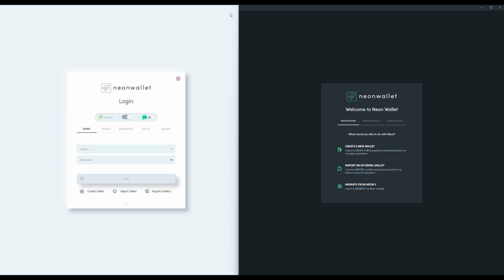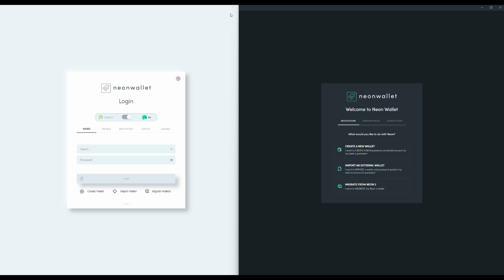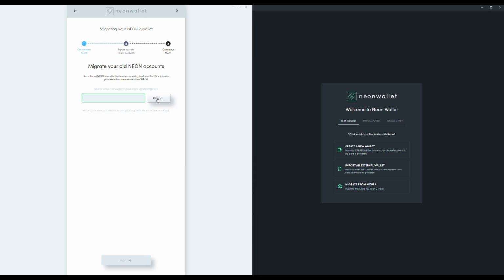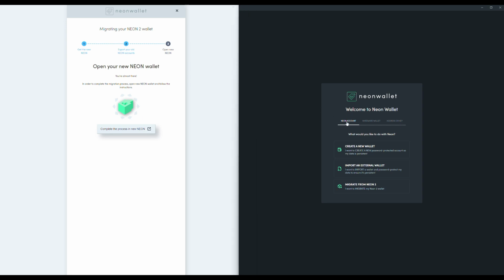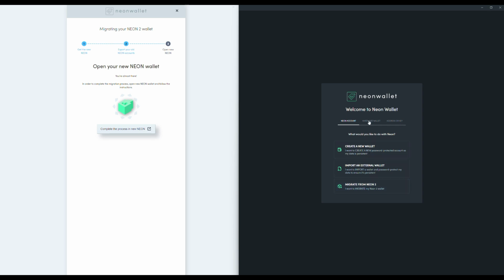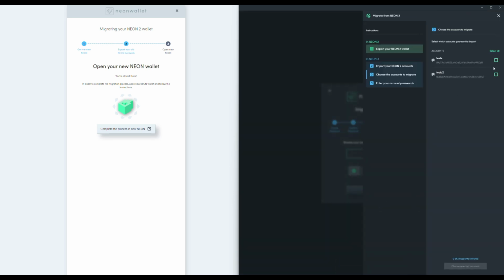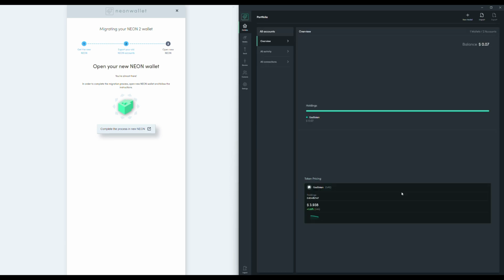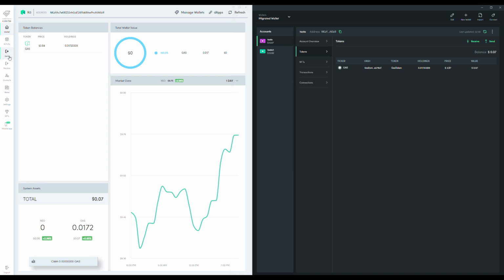Neon Wallet Desktop - How to Migrate (copy) your Neon2 Accounts to Neon3 (with comments)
Hey there! Asch from the COZ team here :)

We are providing this video to showcase how the Migration from Neon2 to Neon3 works, and also clarify a couple points about what this process actually does

Clarifications about migrating from NEON2 to NEON3:

1 - The process is actually a safe mirroring of all accounts you have in your Neon2 to be used on Neon3
2 - Data is encrypted and need password for all accounts you decide to try and import on Neon3, the file by itself is insufficient to copy the data, which guarantees safety.
3 - Since the process is just copying data from Neon2 to Neon3, the user is still capable of using Neon2, whenever he wishes.
4 - Both wallets can actually be used at the same time
5 - It is worth noting that this is a manual process, so if the user adds more accounts to one of the wallets after migrating, that action will not be reflected on the other side automatically

In a summary, this migration feature was provided with the sole intent of helping users who want to try our new wallets, with its brand new features, have an easier time moving their existing accounts to Neon3. It does not prevent said users from continuing to use Neon2, or even use both wallets at the same time.